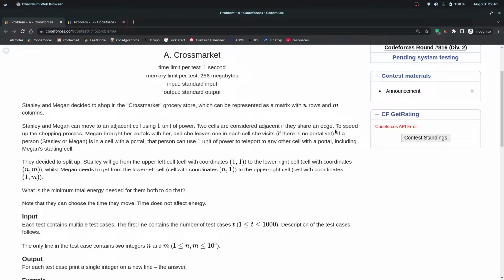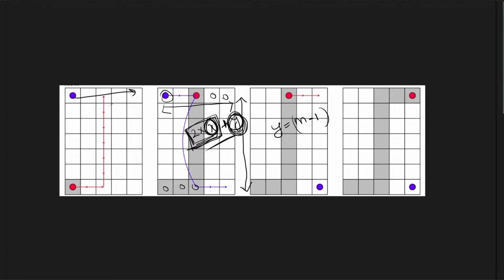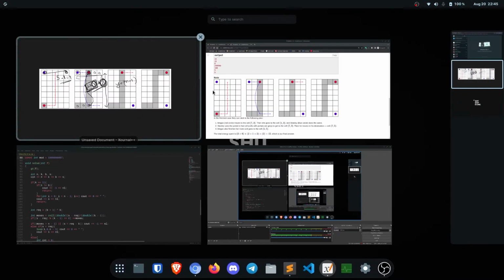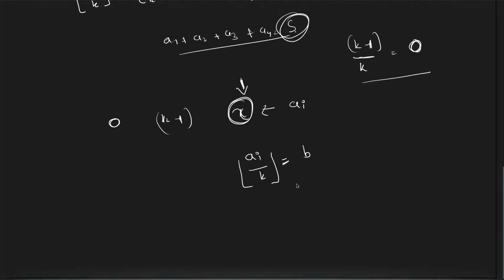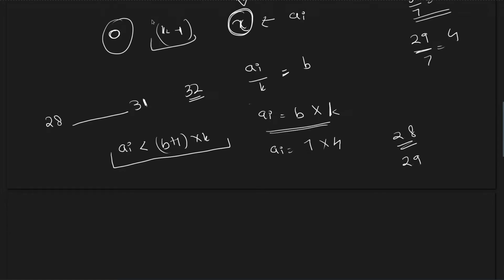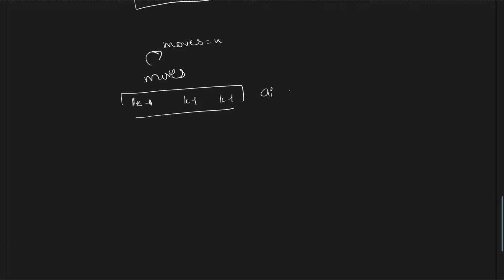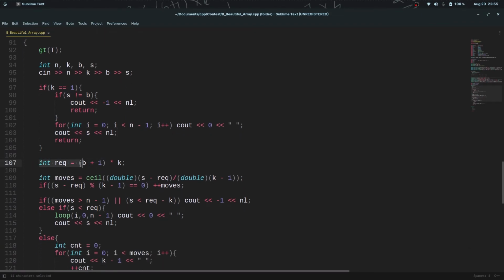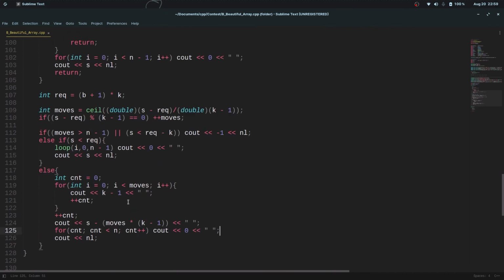Codeforces Round 816 Div 2 || Solutions A B || Teach U